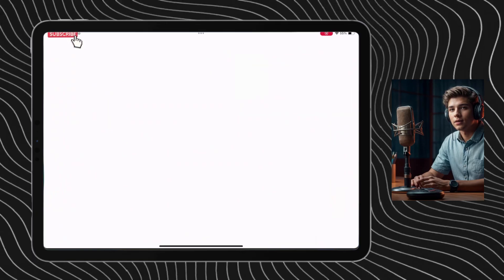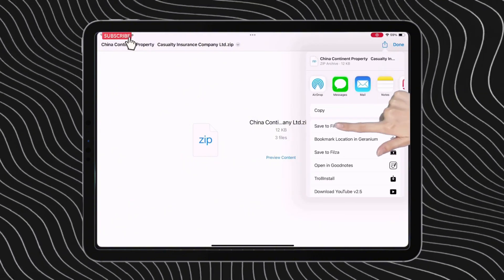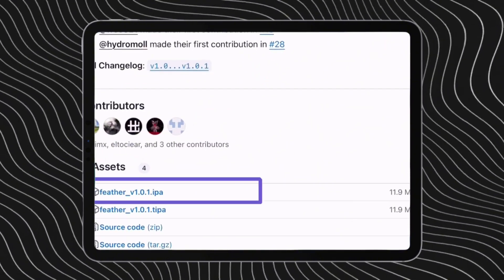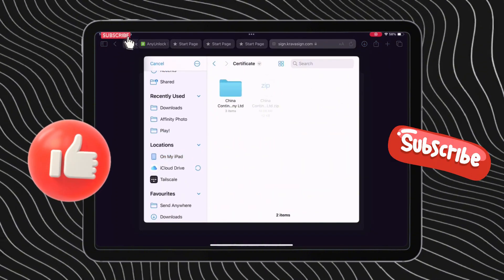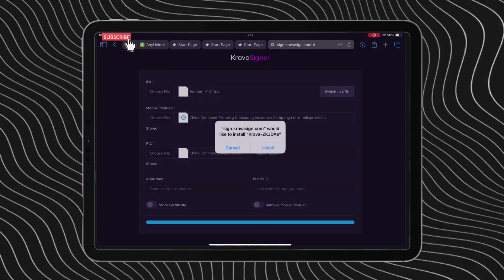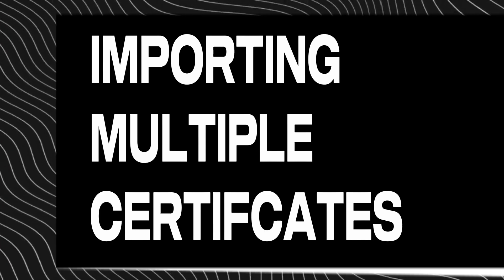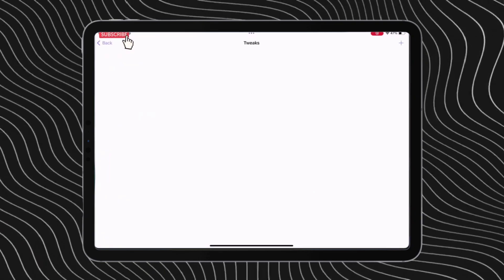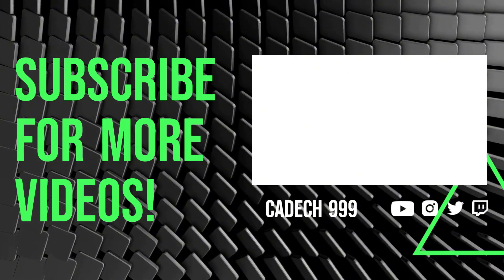Install any IPA files on iPhone / iPad - Easily for FREE via Feather iOS!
Learn how to easily install IPA files on your iPhone or iPad using the Feather iOS app! In this step-by-step guide, I’ll show you a quick and simple method to sideload apps without the need for a computer or jailbreak. Whether you're looking to install custom apps or tweak your device, Feather iOS makes the process easy. Watch the video for all the details and start sideloading today!

This video contains elements that have been generated or enhanced using digital tools such as text-to-speech (TTS) software and image-to-video technology. These tools have been used for creative purposes, and certain audio and visual elements may not reflect real-life recordings or live footage.